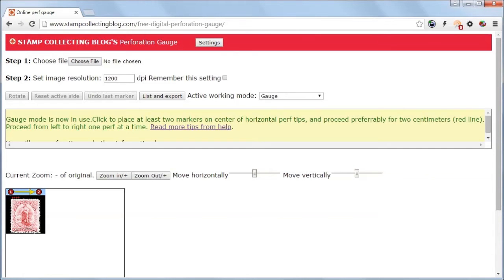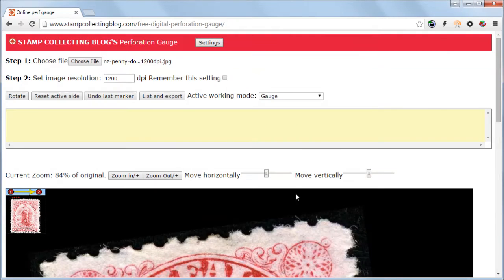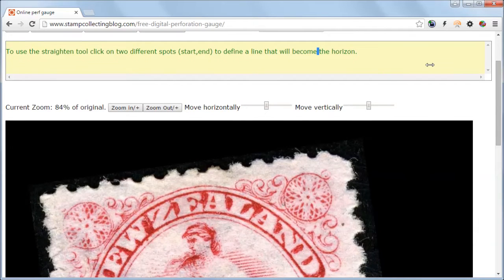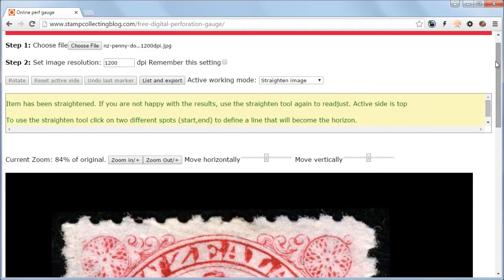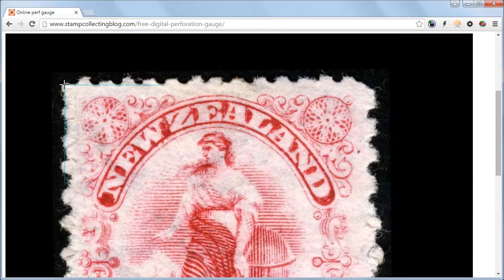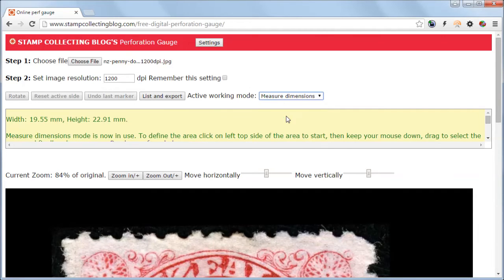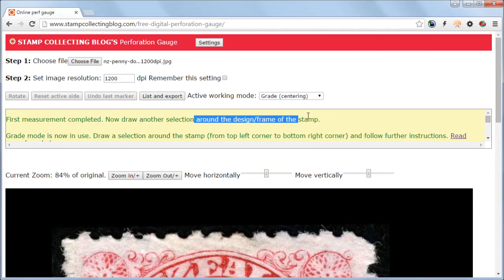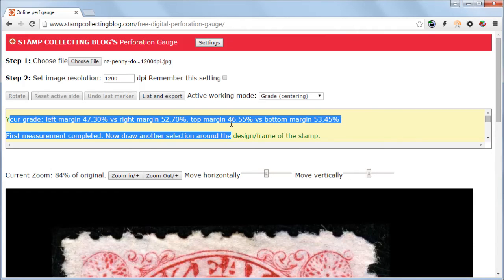How to straighten, measure and grade a stamp using SCB's digital perforation gauge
A quick tutorial showing how to straighten a crooked stamp photo, then measure stamps dimensions and finally grade it's centering.  All tasks done with SCB's free digital perforation gauge utility.